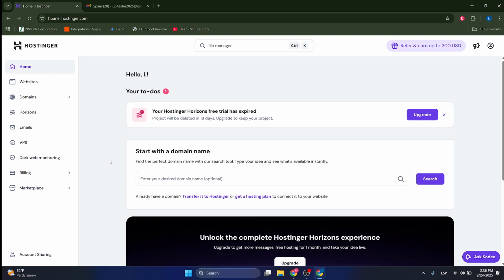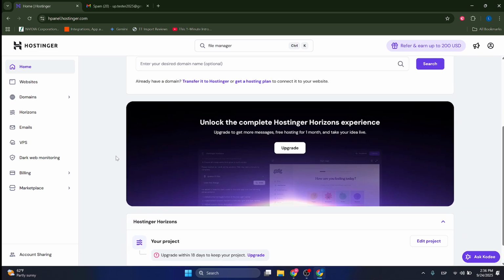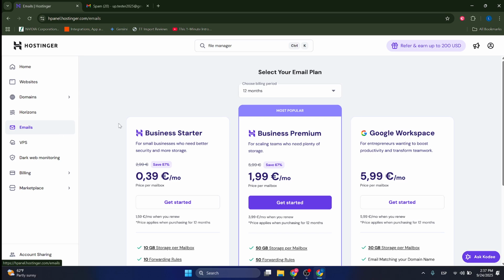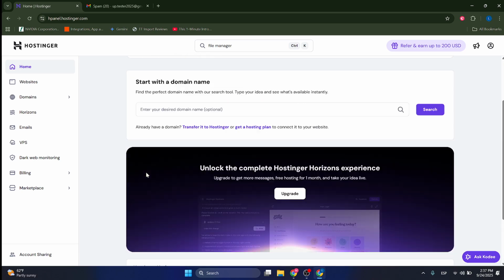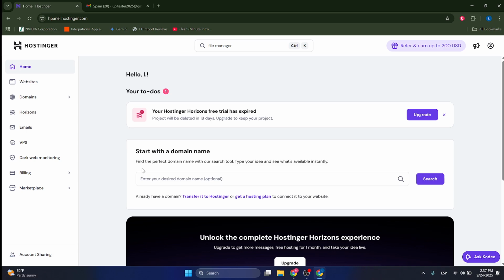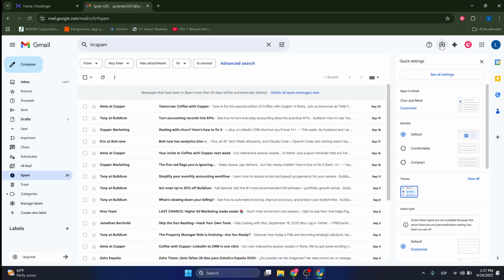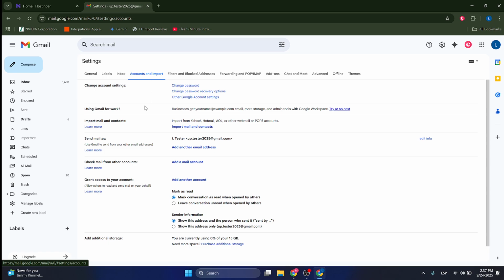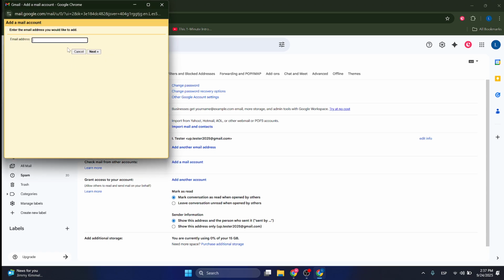How to Connect Hostinger Email with Gmail (Step-by-Step)